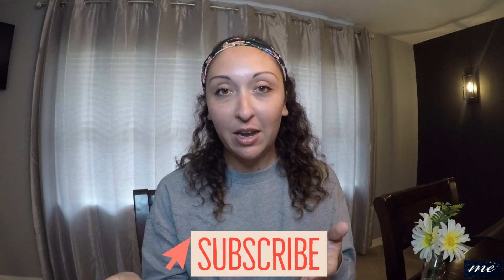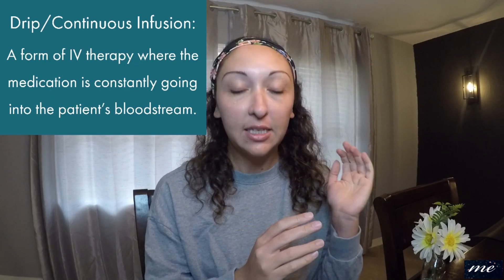IV Drip Tips for New ICU Nurses! // What you need to know about IV drips as a new nurse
Learning how to manage and titrate IV drips as a new ICU nurse can be tricky. In this video, I'm teaching you some of the most important things to know about drips!